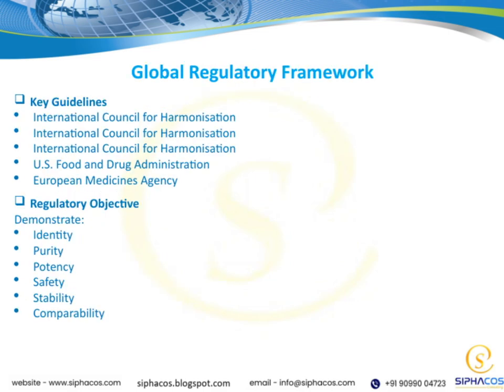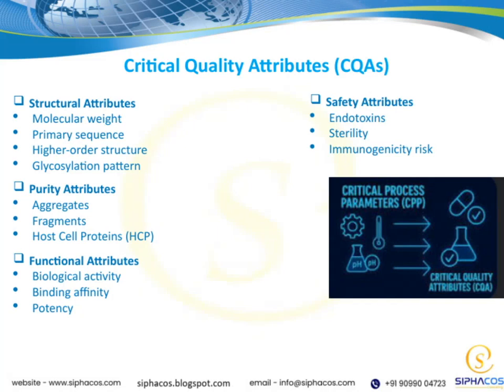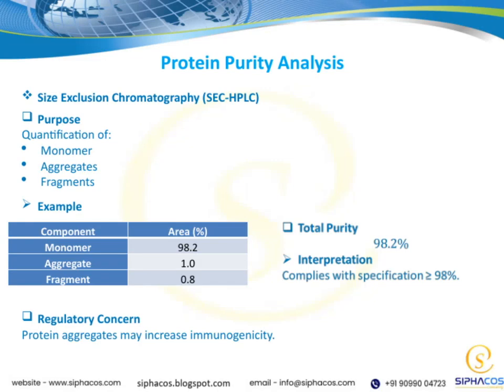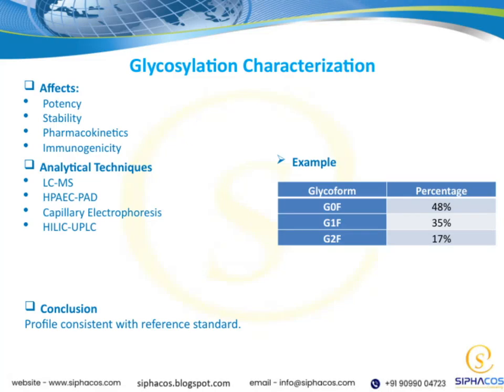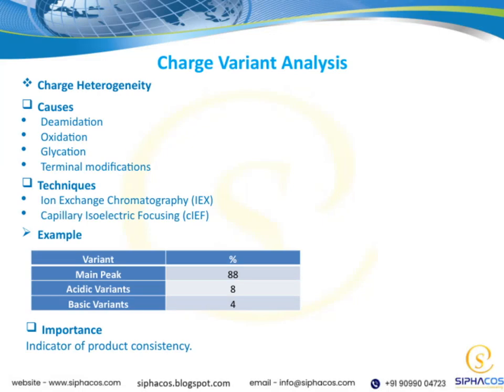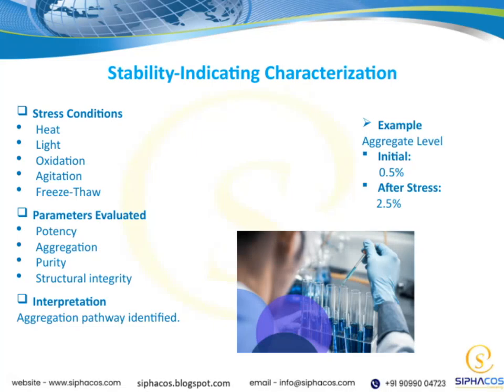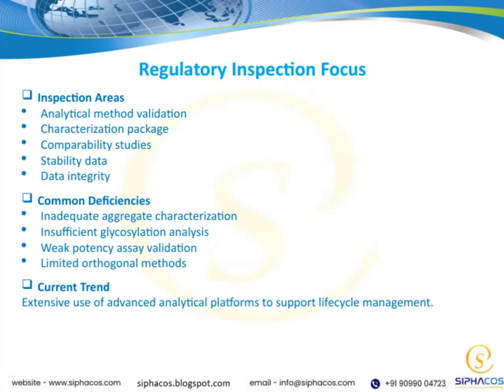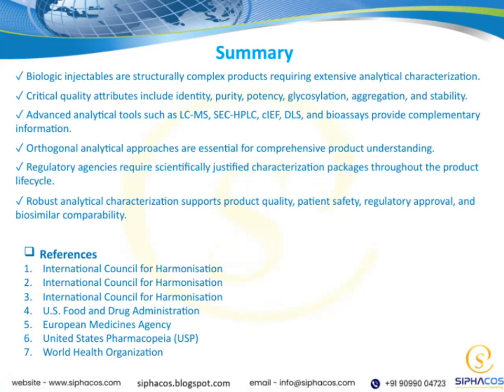#578 SIPHACOS Characterization of Biologic Injectables using Advanced Analytical Tools